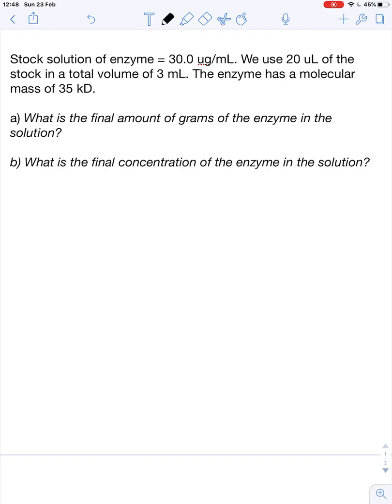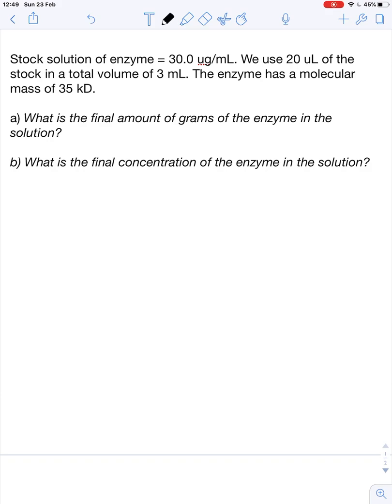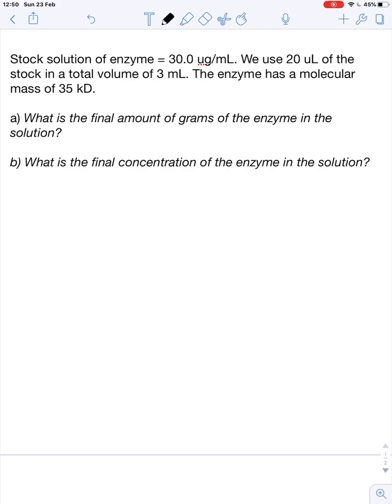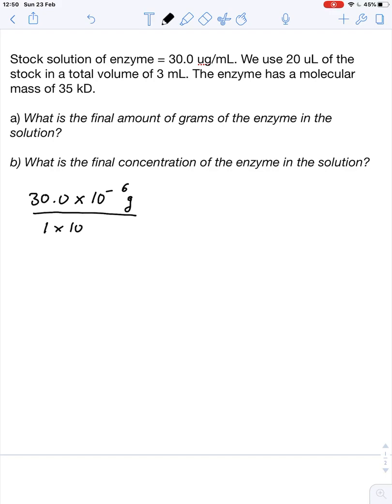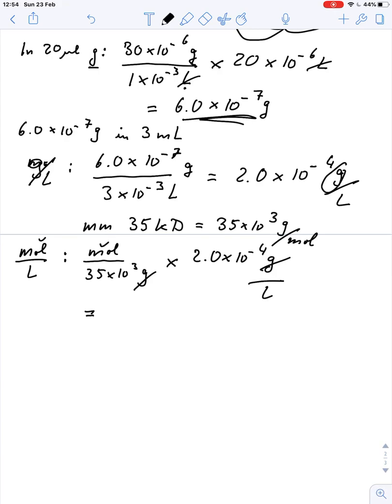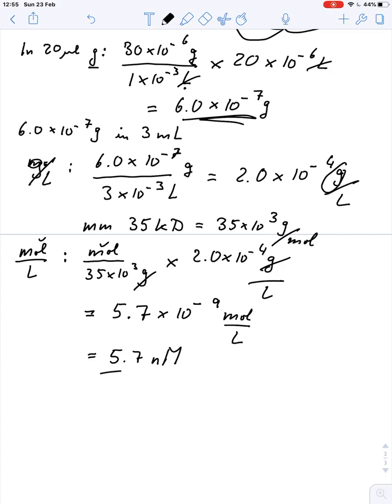Calculating enzyme amount and concentration in an reaction